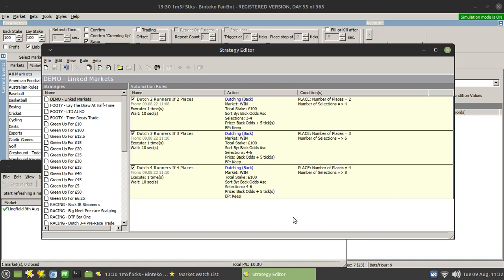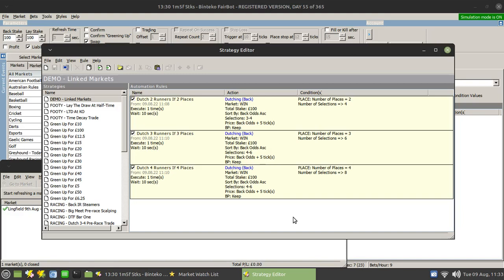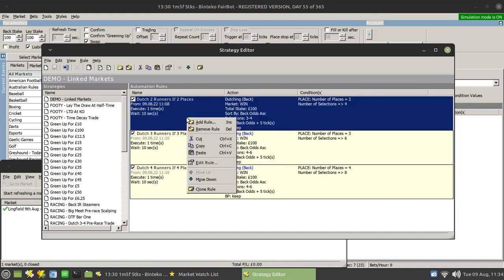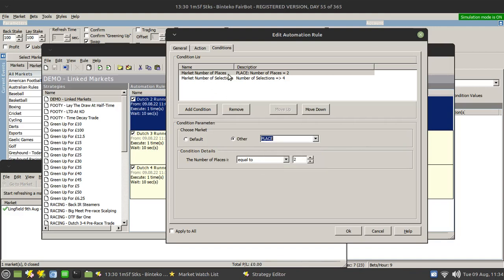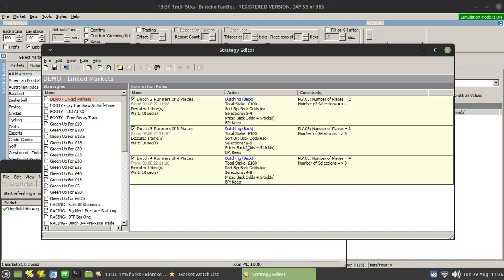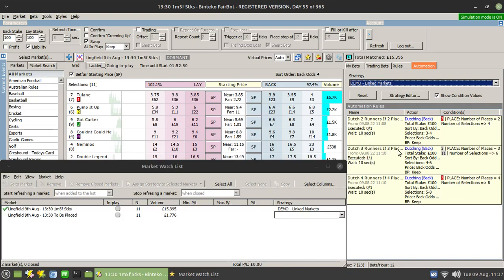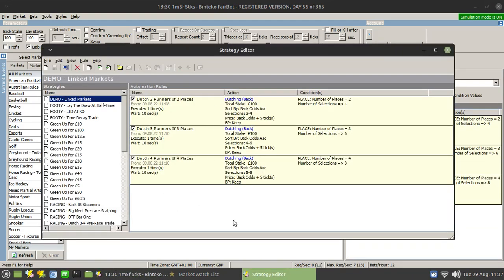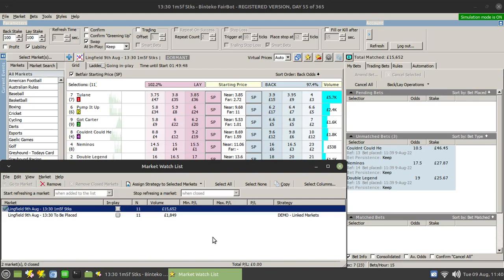Automation - Using Linked Markets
How to check conditions in linked markets within an event and/or send bets to a linked market from a strategy assigned to another market.